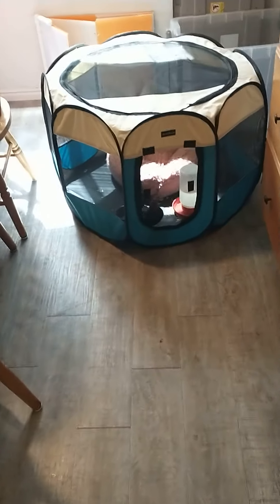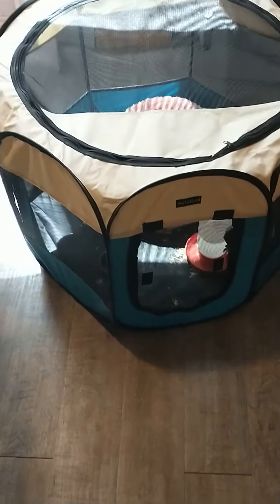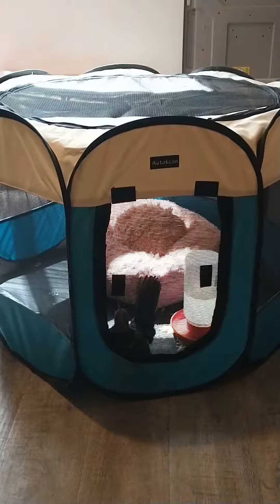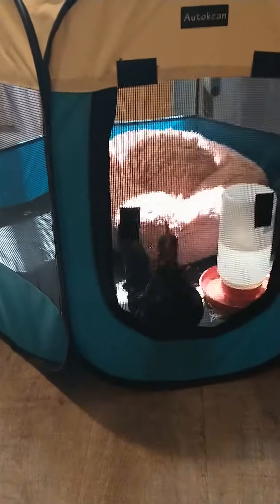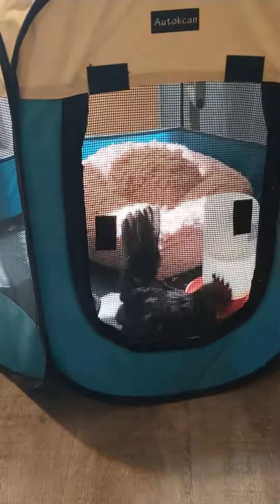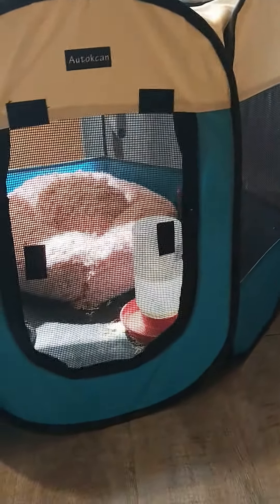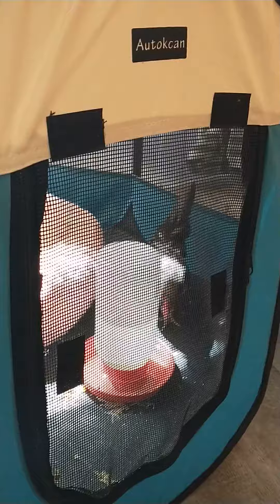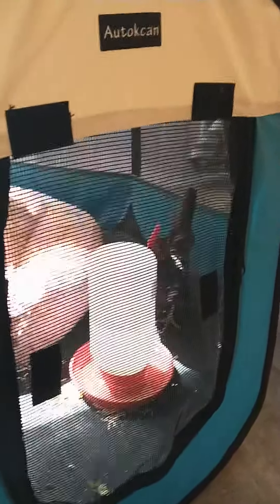Pet Playpen review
This was the best investment for my chickens. They can't get out, it's easy to clean, came with a food/water dish. Folds flat and came with a carry case bag. It's the perfect size for your animals to walk around, sleeps several chickens, large enough for areas for food and water.